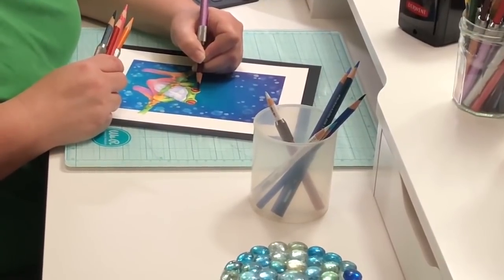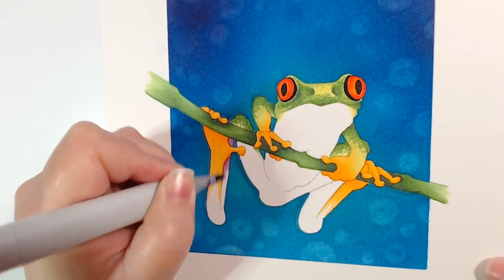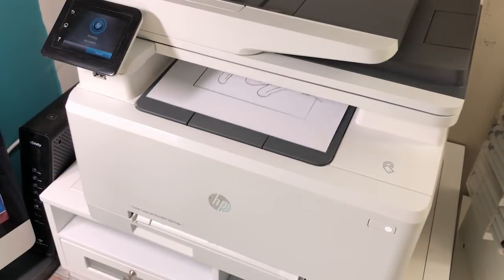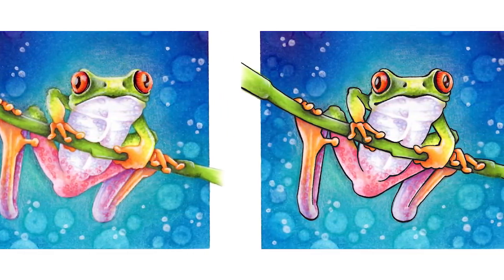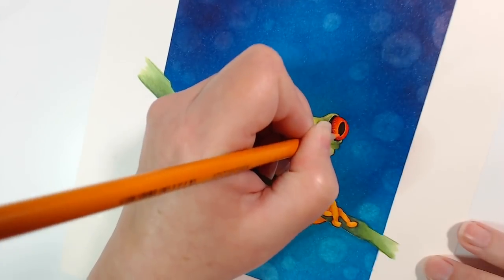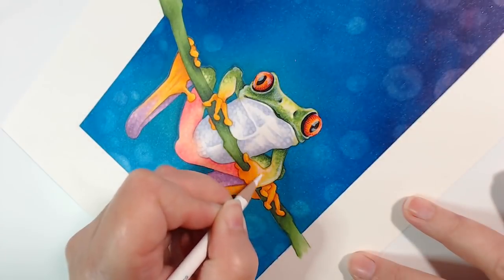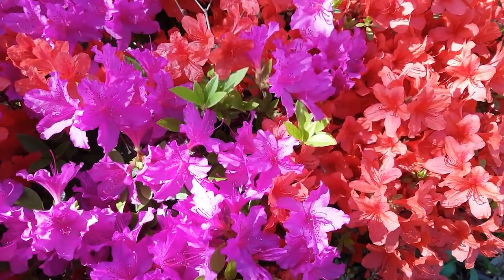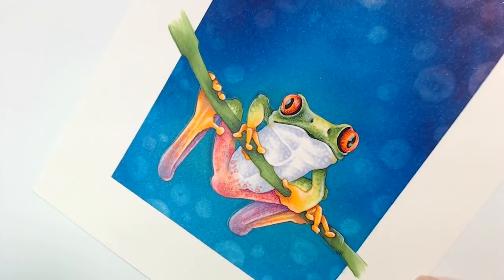Copic Coloring Tips- Improve Your Coloring by Minimizing Outlines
Do you want to color with more realism? Immediately improve the depth and dimension to your projects by eliminating the heavy black outlines around your objects.

In this video we discuss how black lined stamps and coloring images hamper your growth as an artist. Heavy outlines visually dominate your images; viewers will always see the black lines before they see your coloring.

Look around you, real life doesn't have outlines!

The Vanilla Arts online coloring class ("Tree Frog") focuses on using color sculpting to define the edges of your objects, helping you ditch the reliance on coloring book outlines.

Copic Marker & Prismacolor Colored Pencil by Amy Shulke of VanillaArts.com

——— PARTIAL LIST OF SUPPLIES ———

• Cryogen -Curious Metallic White Paper 89lb
[ Amazon US ]

• Tonic Studios Tim Holtz Glass Media Mat 1914e
[ Amazon US ]

• Mask it Masking Film
[ Amazon US ]